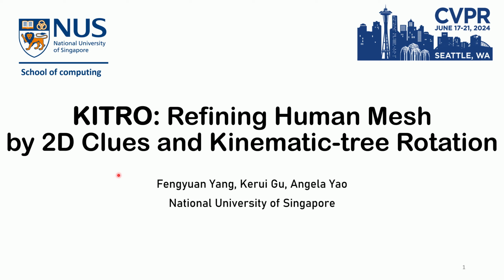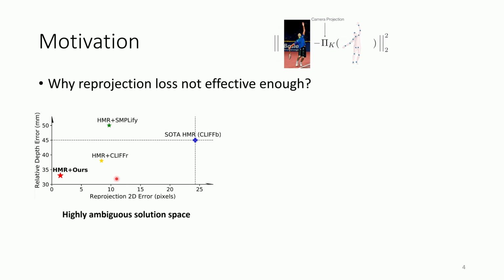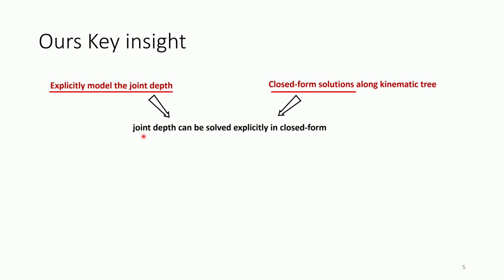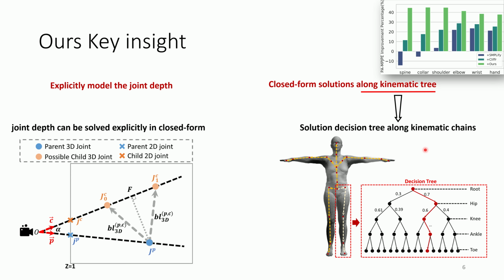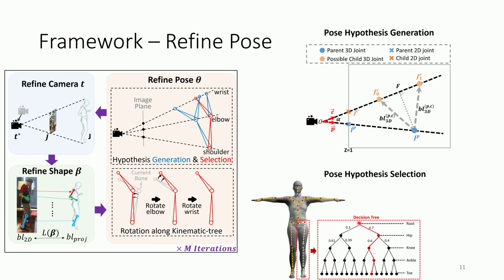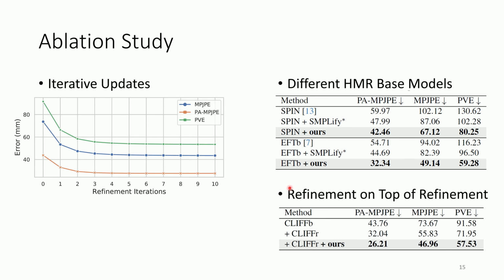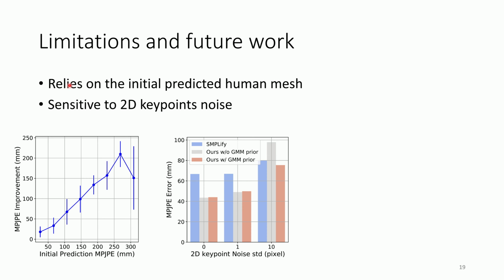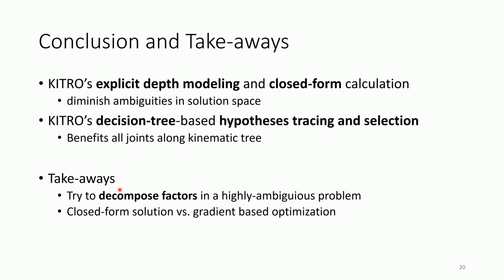KITRO: Refining Human Mesh by 2D Clues and Kinematic-Tree Rotation. CVPR 2024.